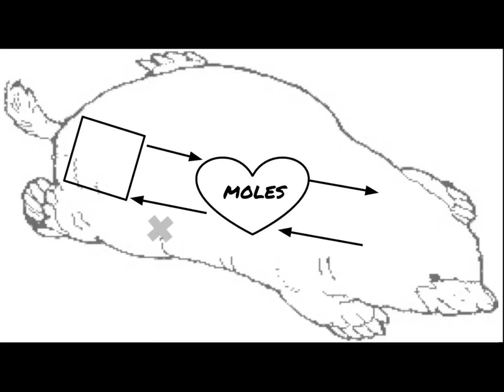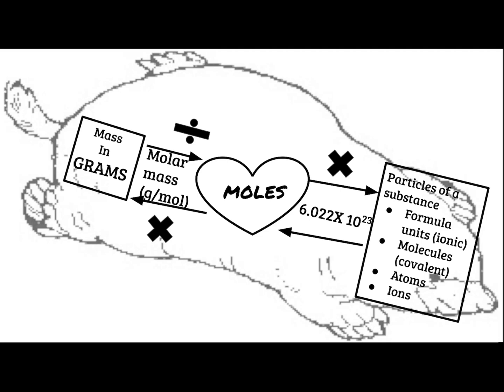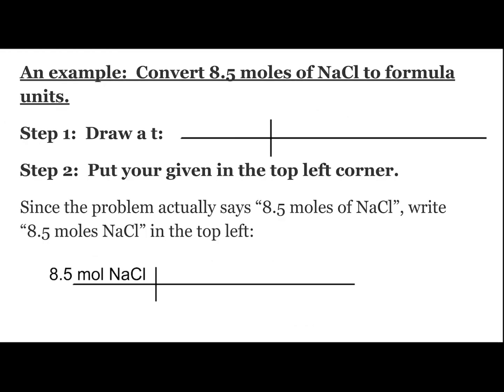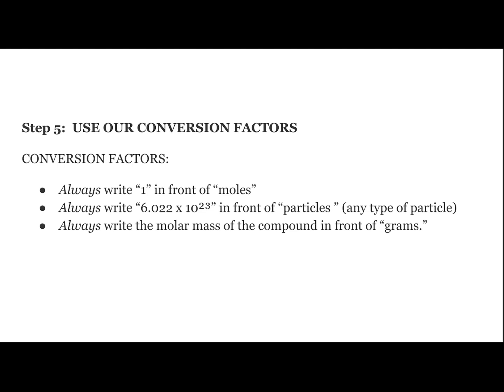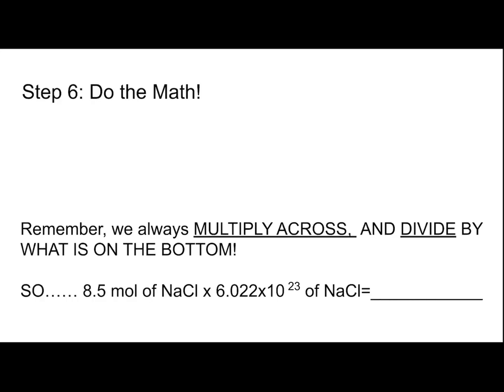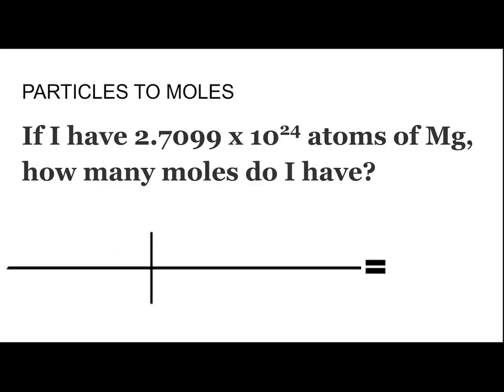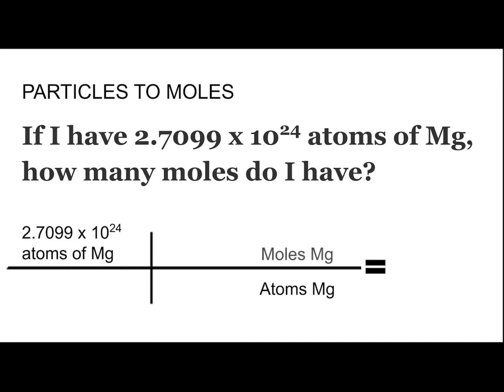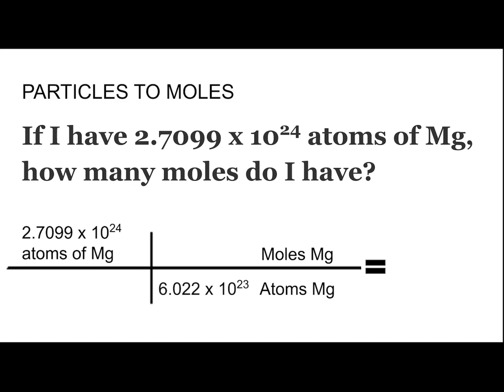Unit 7: Particles and Moles Conversions